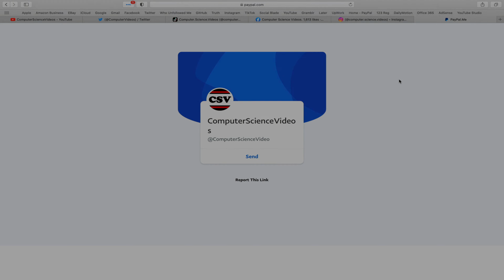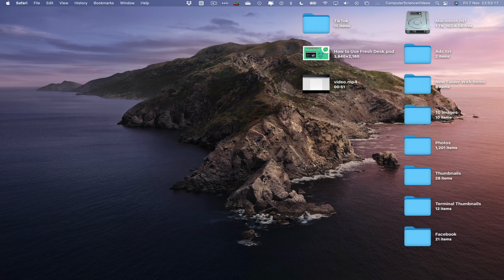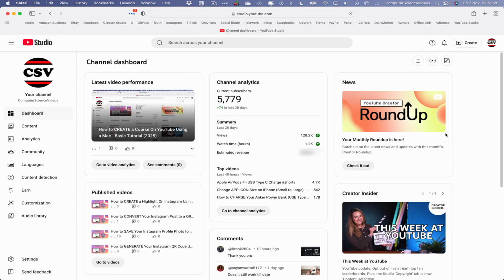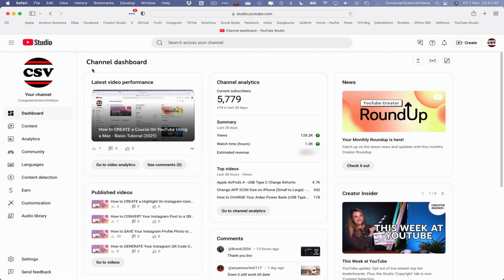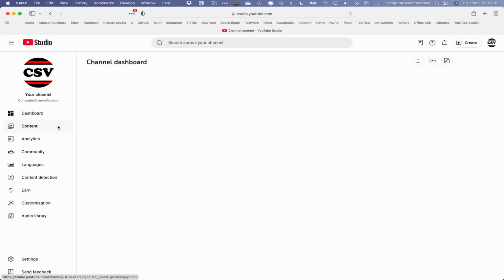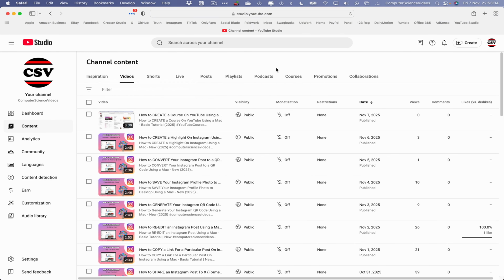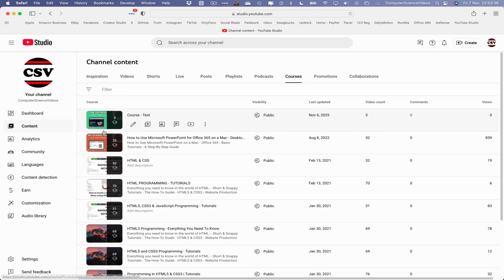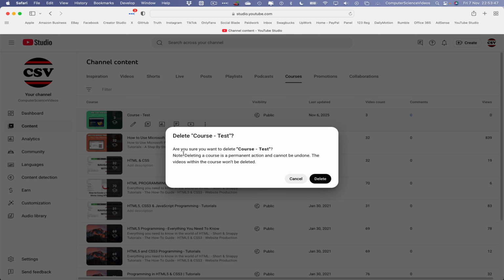How to DELETE a Course On YouTube Using a Mac - Basic Tutorial (2025)